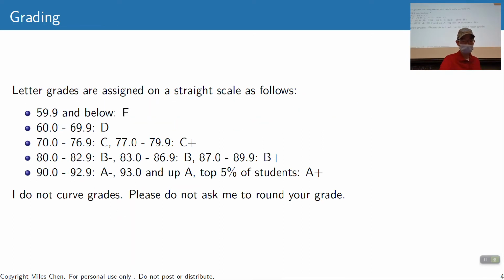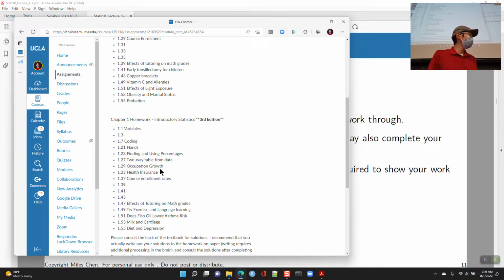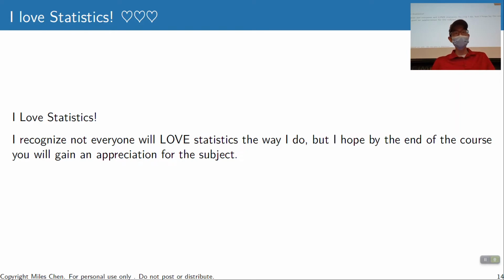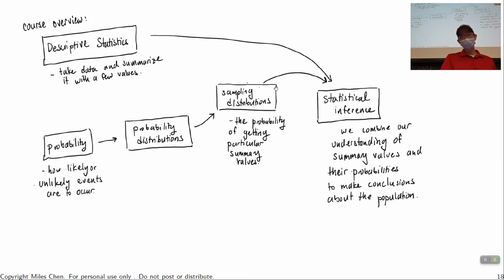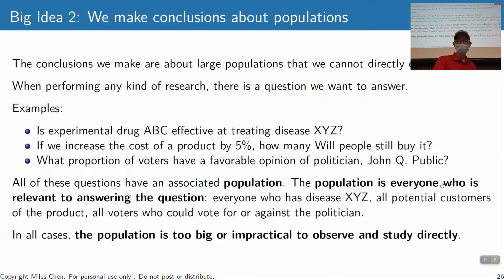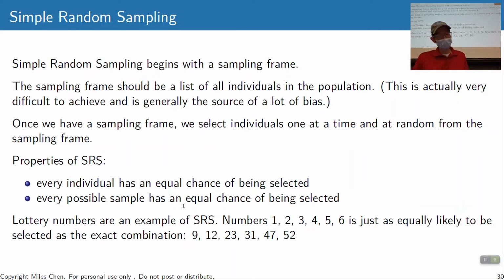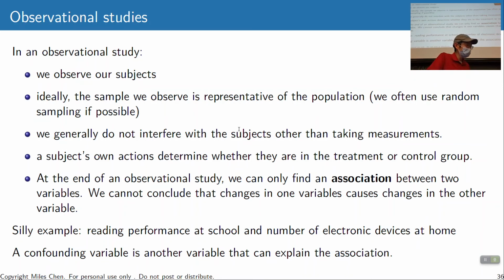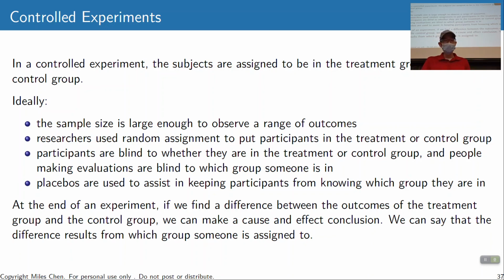2022 Aug 01 STATS 10